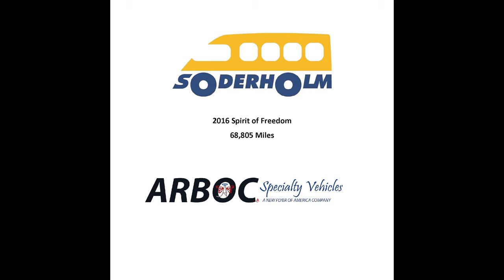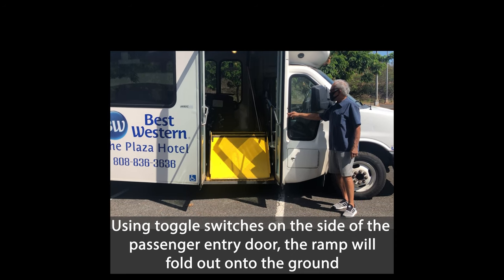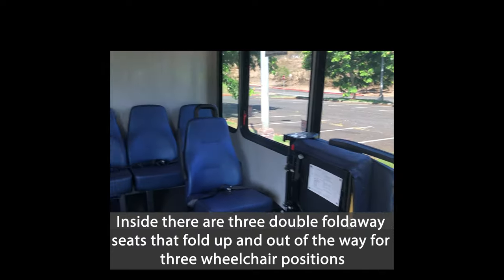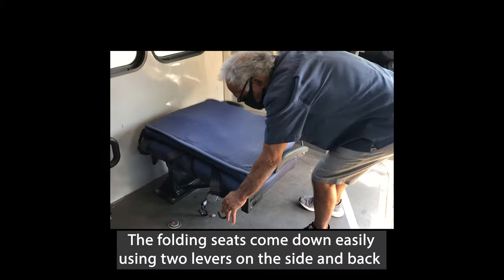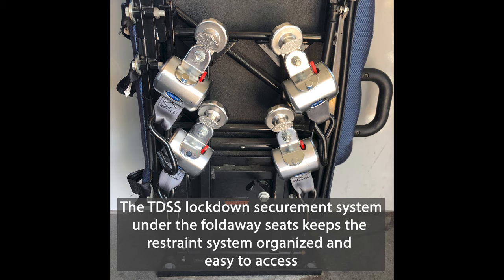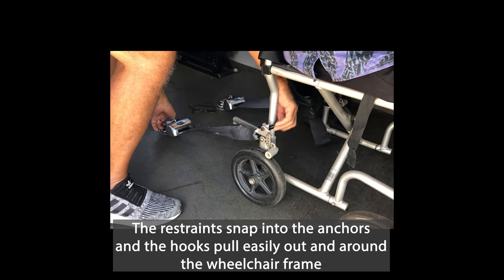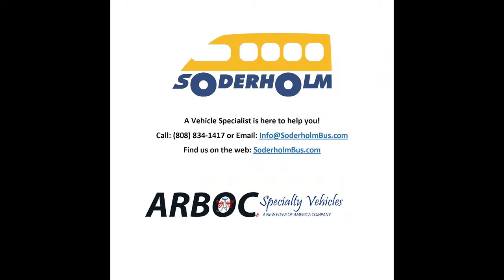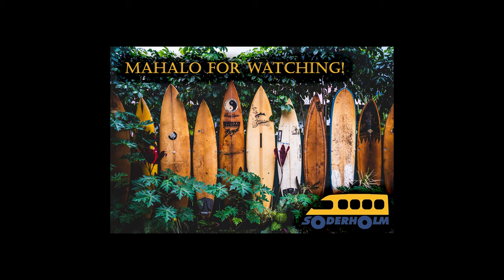Arboc Specialty Vehicles' Spirit of Freedom Used Bus on Oahu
Soderholm Bus & Mobility was founded in 1989 and has grown to become the only fully licensed Bus & Mobility dealer in Hawai'i and the greater Pacific. We pride ourselves on attentive care to our customers and strive to find the perfect fit whether it be a new or used vehicle or adaptive driving aids. Let us assist you in finding your driving freedom.

The Spirit of Freedom in this video is manufactured by Arboc Specialty Vehicles and can enhance your fleet, be a great beginning, and much more!